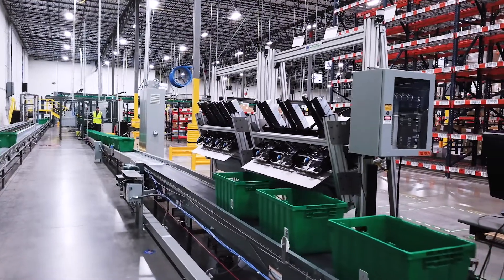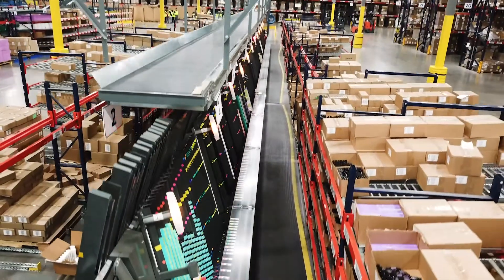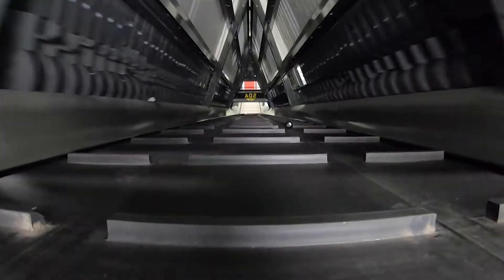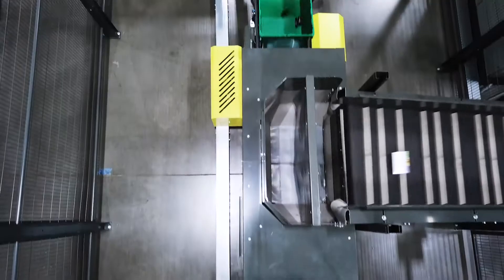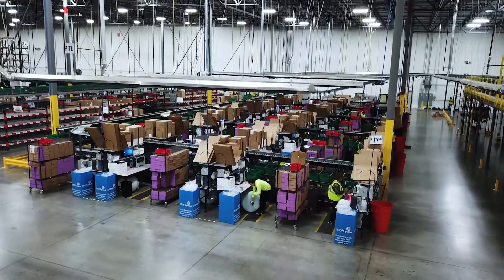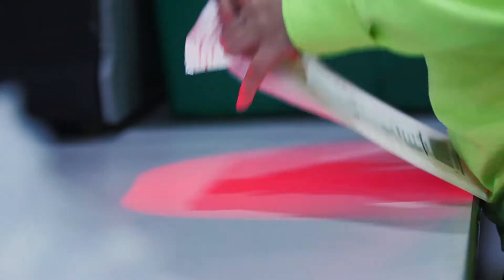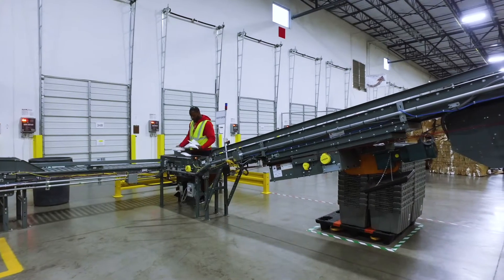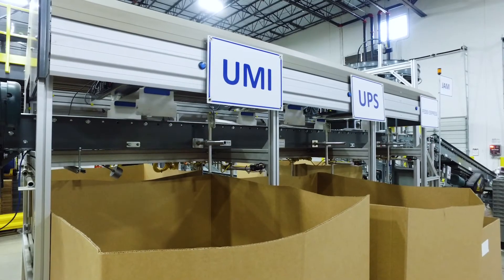Saddle Creek Logistics - doTERRA case study